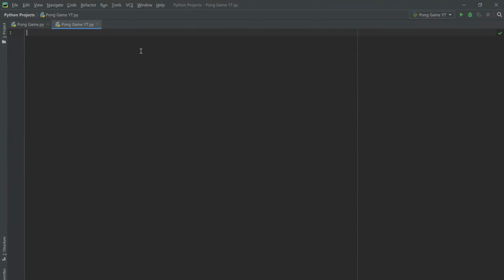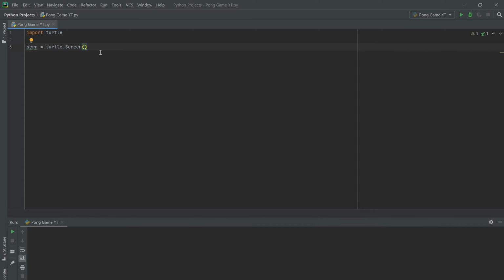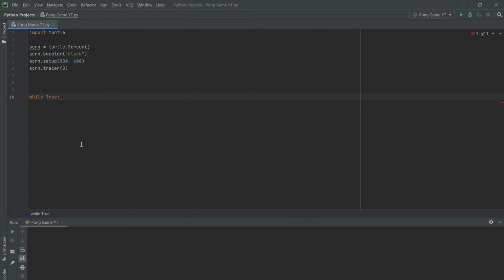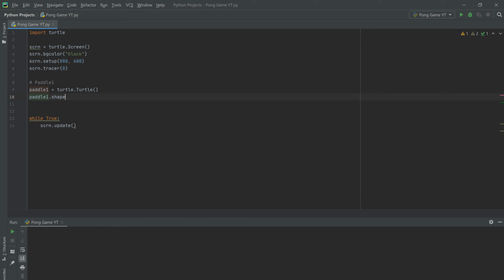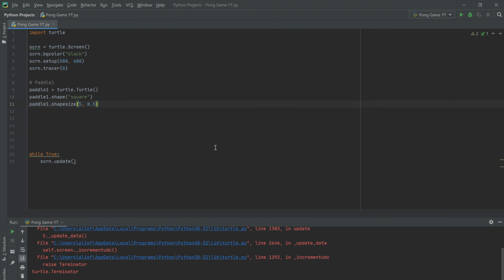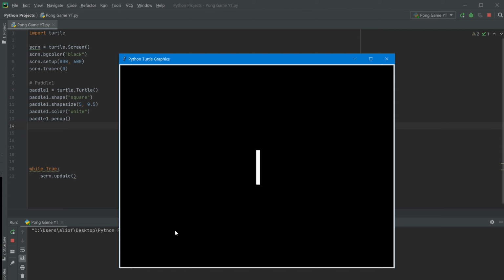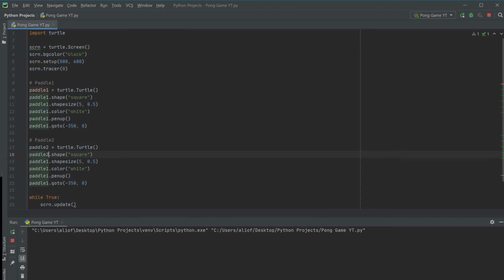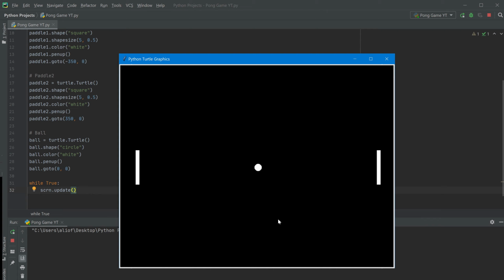How to Make a Pong Game from Scratch #1 - Setting Up the Paddles and Ball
In this game creation series I teach you how to make a Pong game from scratch! In this first tutorial about how to make a Pong game from scratch I teach you how to setup your Pong environment such as the screen, the ball, and the paddles.